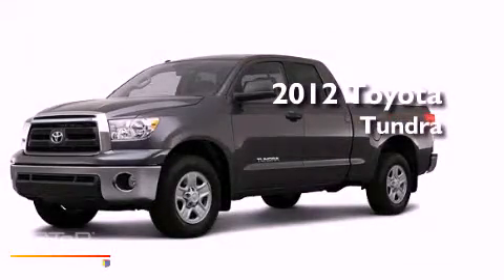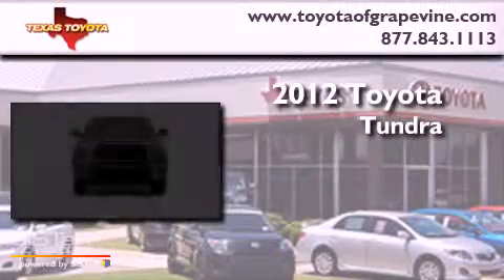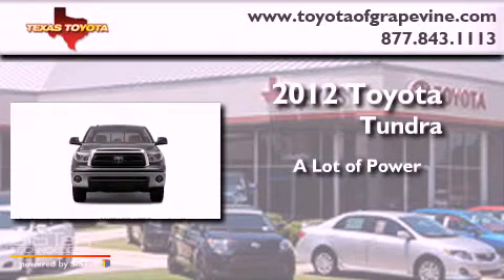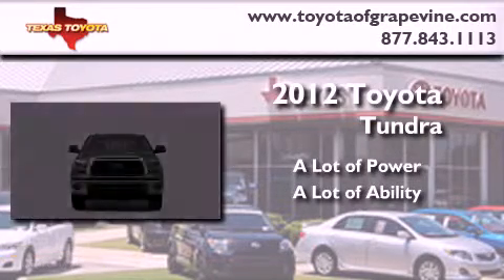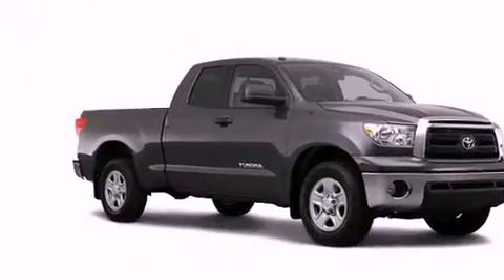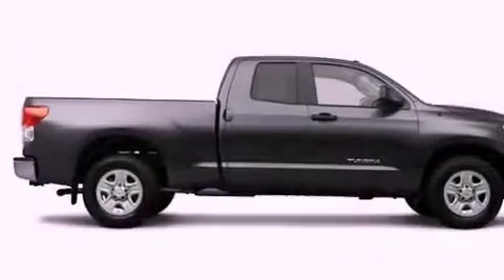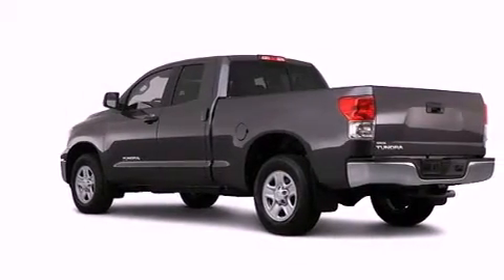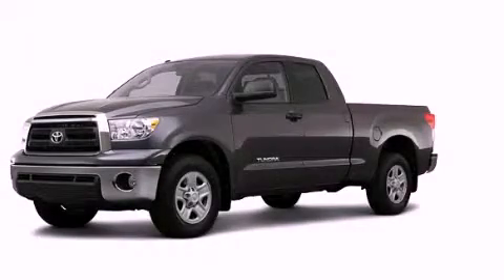2012 Toyota Tundra Plano TX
Year : 2012

 Make : Toyota

 Model : Tundra

 Engine : 4.6L 8 Cyl. Fuel Injected

 Trans . : Not Specified

 Exterior : Super White

 Miles : 188

 801 State Hwy 114 East

 2012 Toyota Tundra Grapevine TX